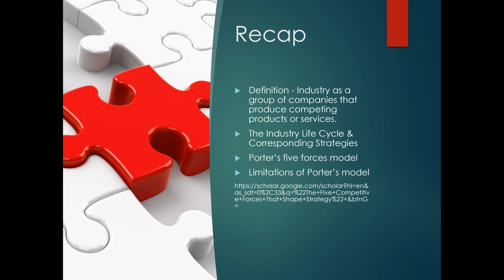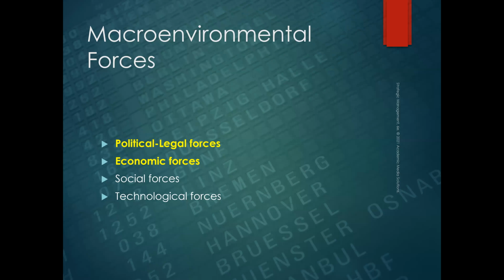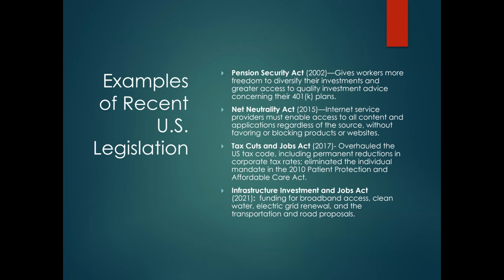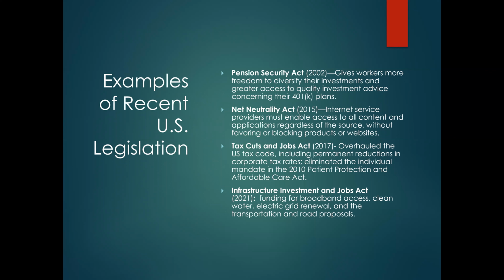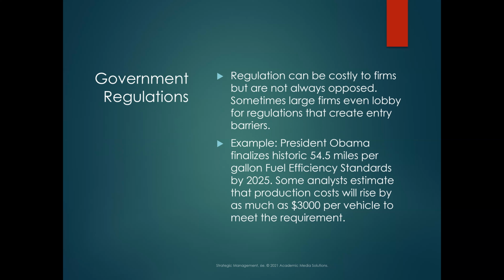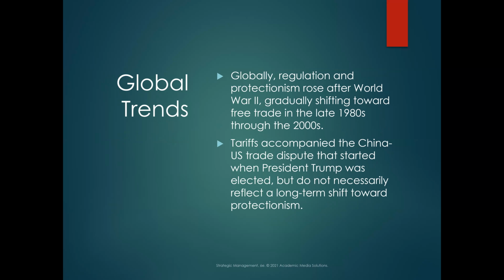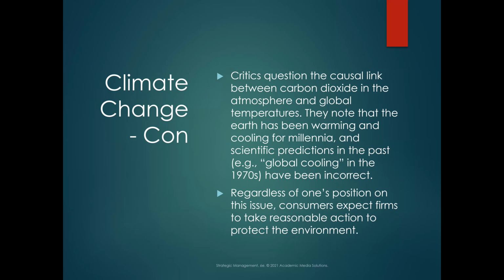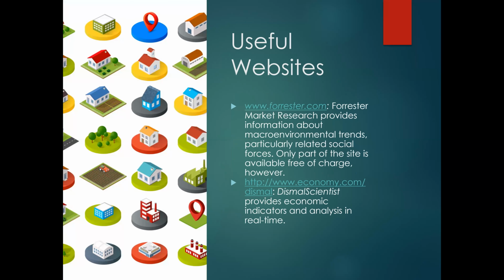MBA 512 Lec 4